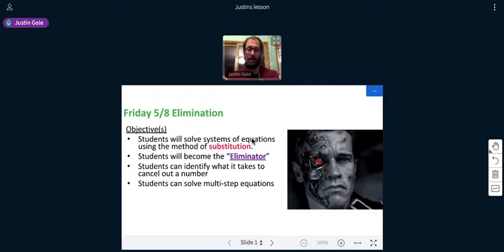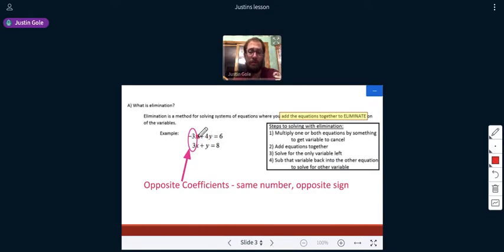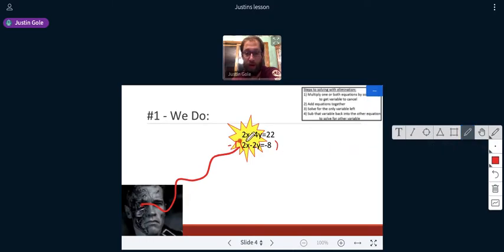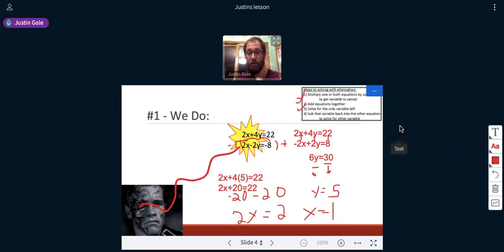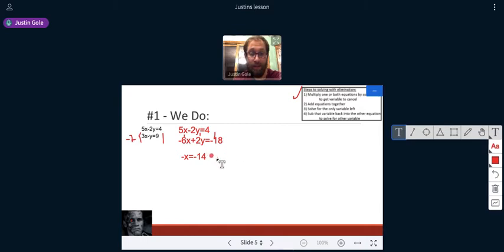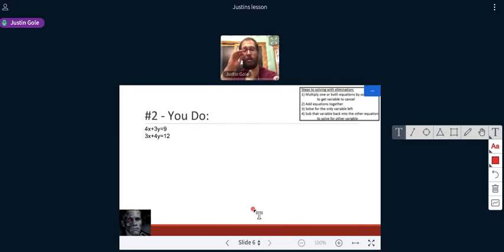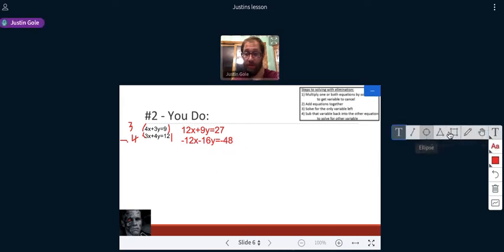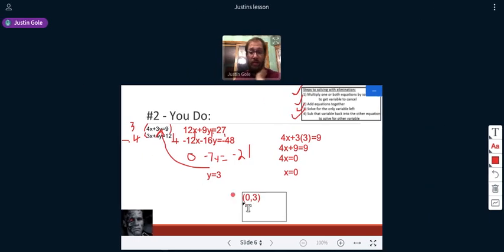5:8 Algebra Lesson